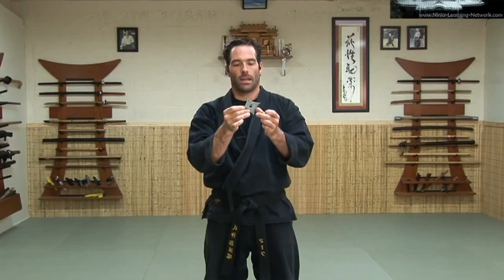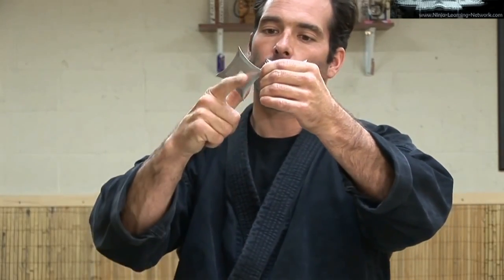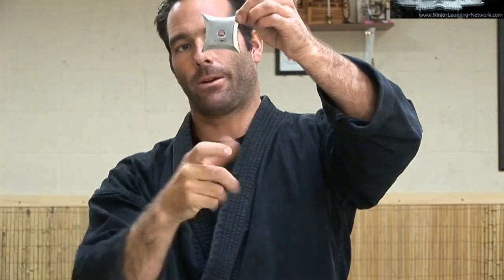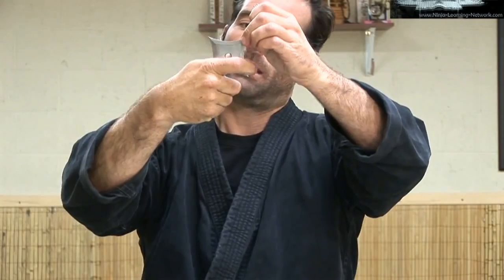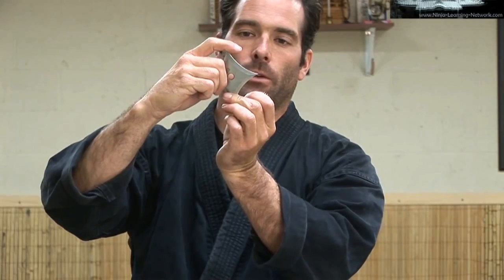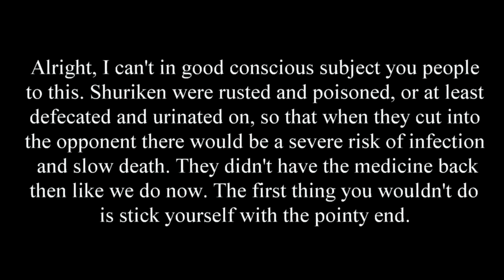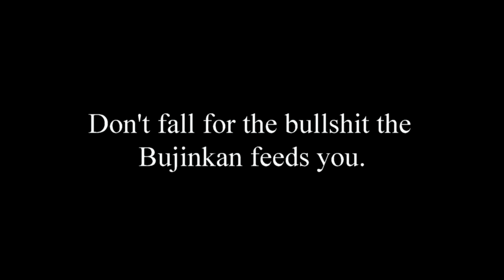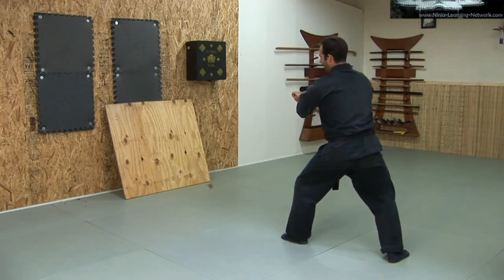Bujinkan Review #7 - Togakure Ryu Shurikenjutsu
An opportunity to slice off your fingers or elite ninja skills? You decide!